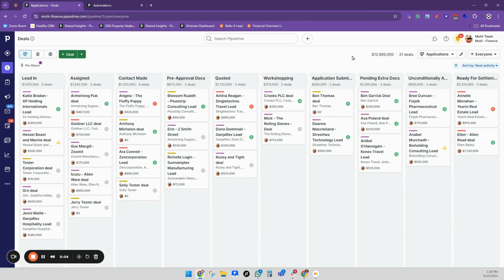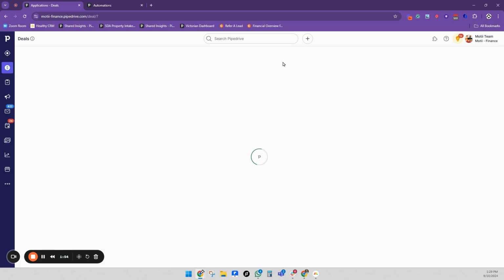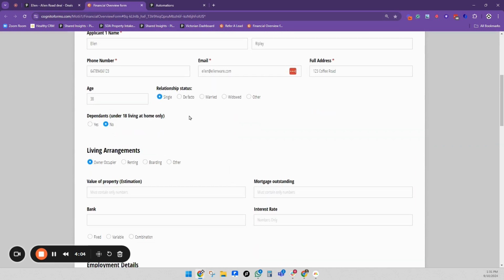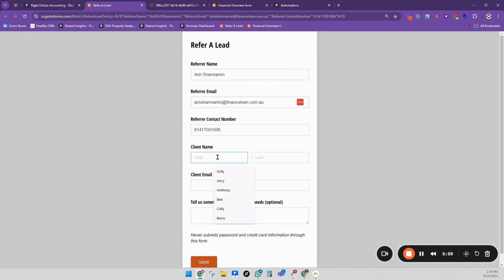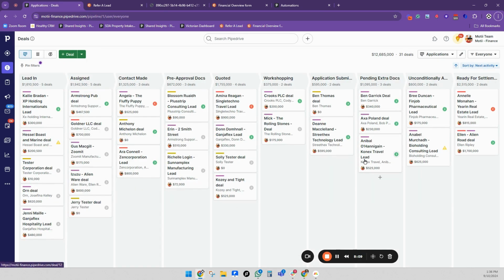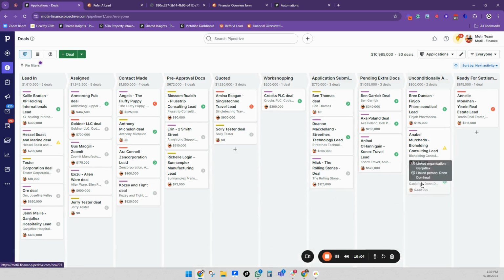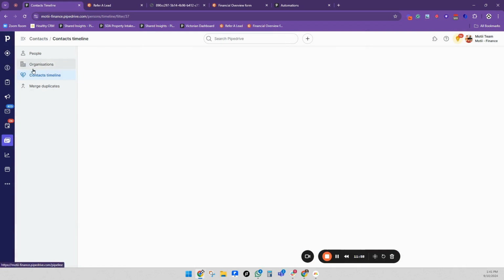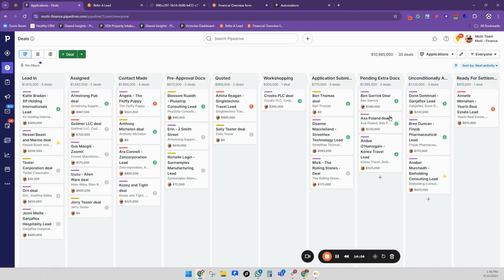A CRM Demo for Financial Services - Unlock the Secrets to Boost Efficiency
Key Highlights:

Applications and Referrals Pipelines:
Pipedrive’s flexibility allows brokers to set up multiple pipelines, such as an applications pipeline and a referrals pipeline. Each stage of the application process—from lead generation to settlement—can be easily tracked, ensuring deals move smoothly through the pipeline. The referral pipeline, meanwhile, ensures referrers are efficiently managed and updated on the progress of their submissions.

Custom Fields and External Forms:
Custom fields can be tailored to track specific data such as loan details, client information, and outstanding documents. Through Cognito forms integrated with Pipedrive via Zapier, finance brokers can manage client applications with ease. This integration allows for version control, ensuring that brokers can receive updated information from clients at different times while keeping the data structured and organised.

Automation and Reminders:
Pipedrive’s automation features are invaluable for finance brokers. Tasks such as document reminders, client follow-ups, and referral updates can all be automated, reducing the manual workload. Automations also trigger personalised email updates to both clients and referrers, keeping everyone informed without brokers having to manually intervene.

Reporting and Forecasting:
With real-time dashboards and reporting, brokers can track deal progress and forecast upcoming settlements with ease. The forecast view allows for a detailed look at deals sorted by settlement date, providing a clear picture of future income and pending client actions.

Data Segmentation and Marketing:
Custom fields and labels in Pipedrive make it easy to segment data for targeted marketing and follow-ups. Brokers can filter clients and deals based on criteria such as loan type, deal stage, or referral source, ensuring communication is always relevant and timely.